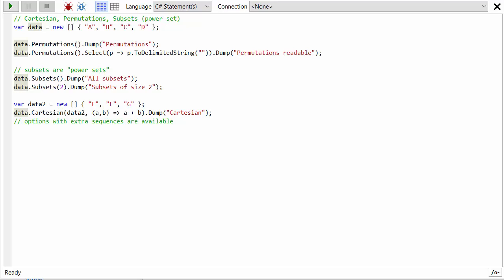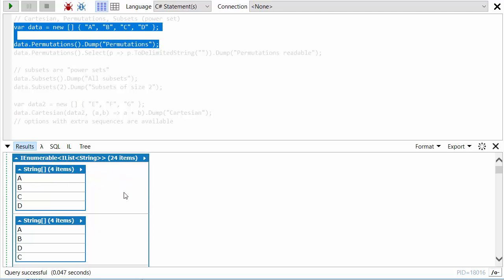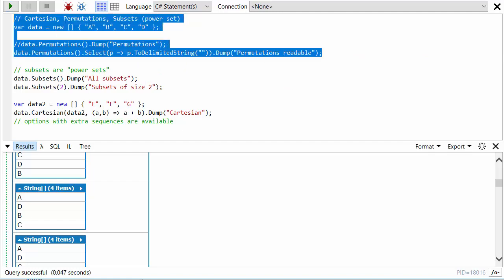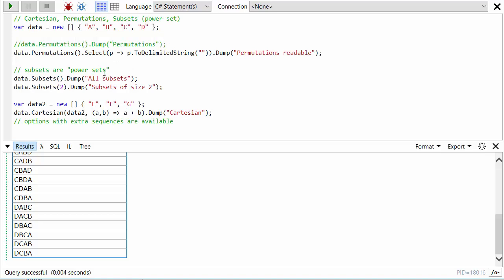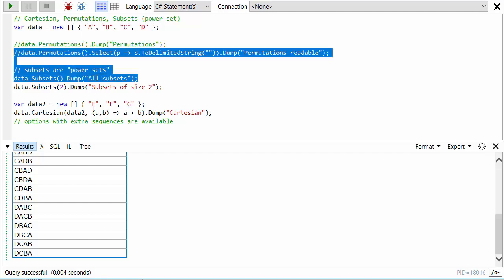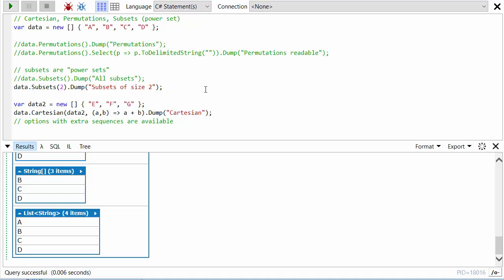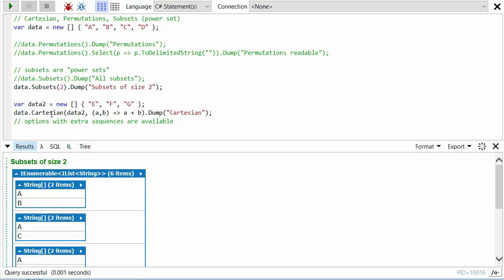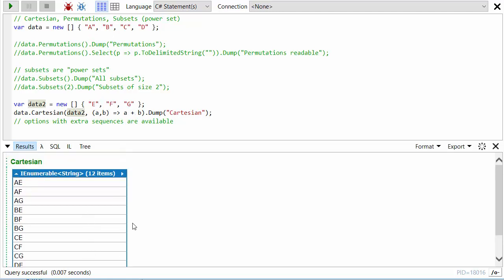MoreLINQ 4 - Permutations, Subsets, Cartesian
Exploring the MoreLINQ Permutations, Subsets and Cartesian extension methods